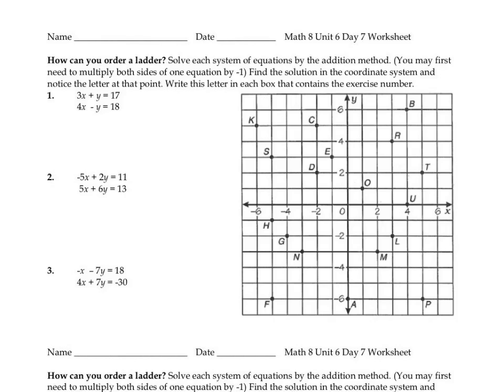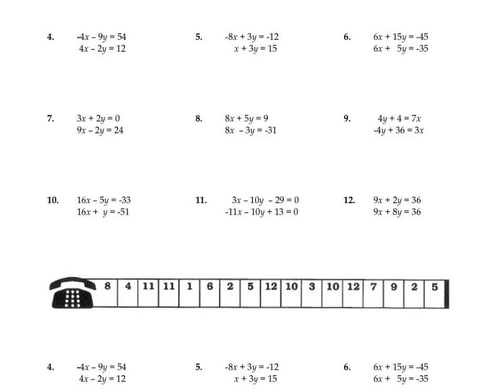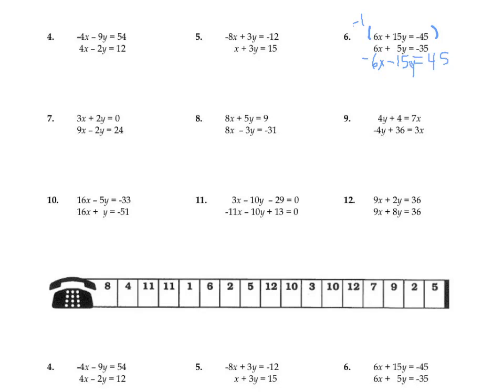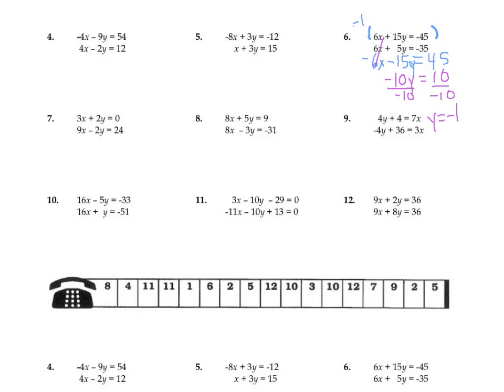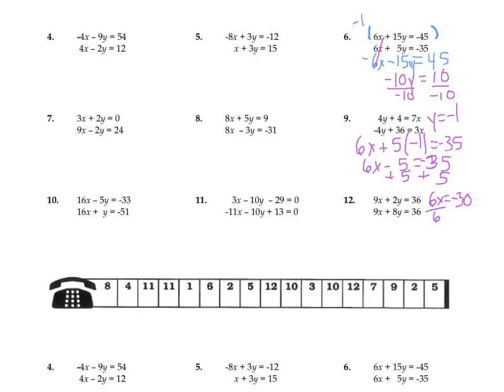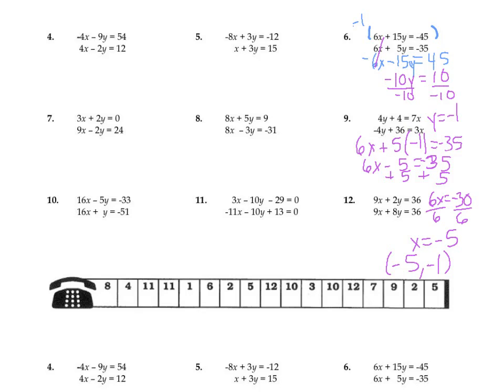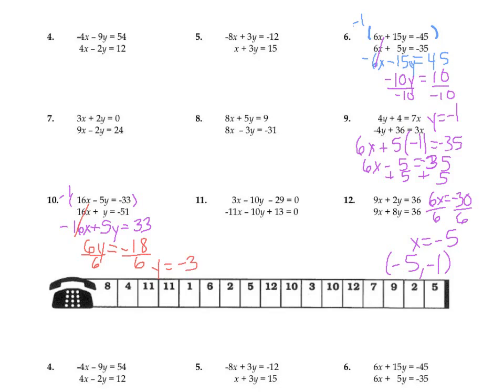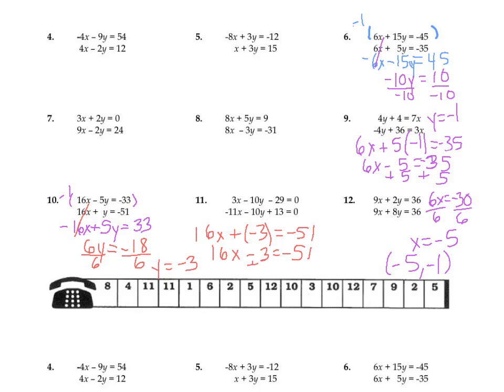unit 6 day 7 worksheet